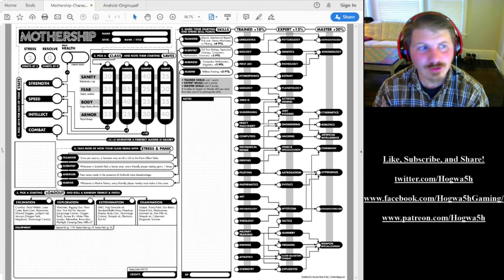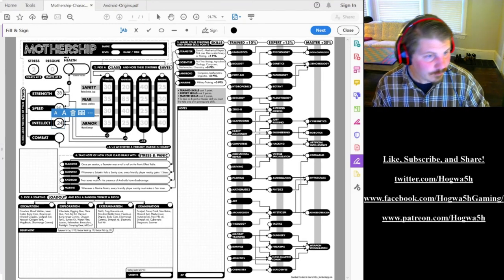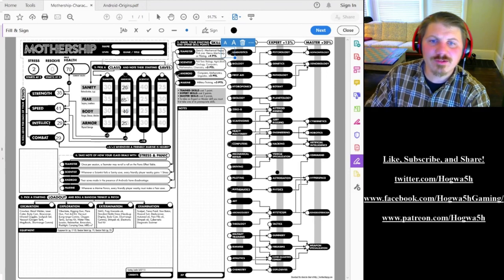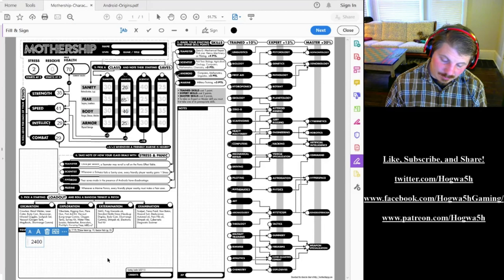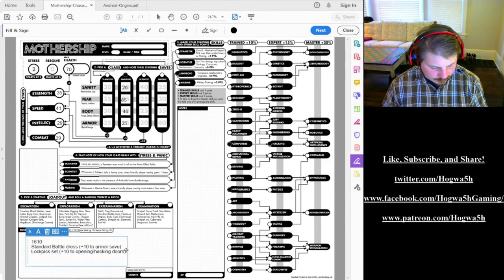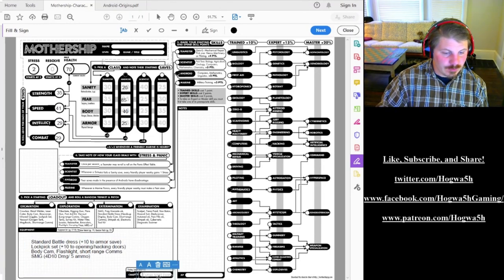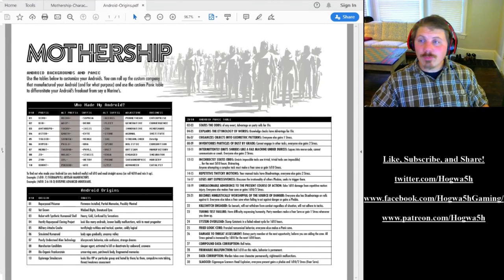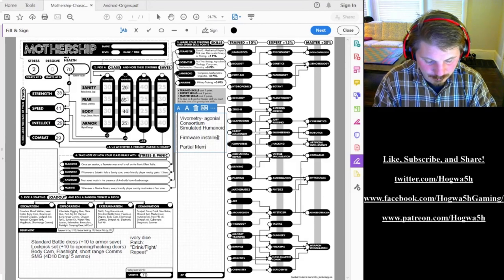Character Creation for Mothership: Android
In this "Pay-what-you-want" RPG, making characters is really easy! That being the case, I decided to go the complicated route on this particular build.

Image Credits:
"Dark Matter"